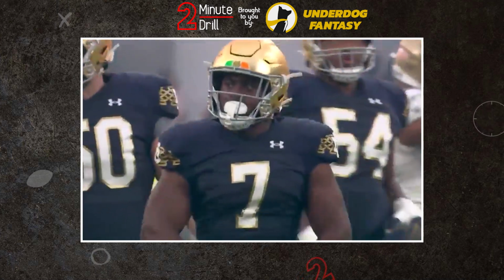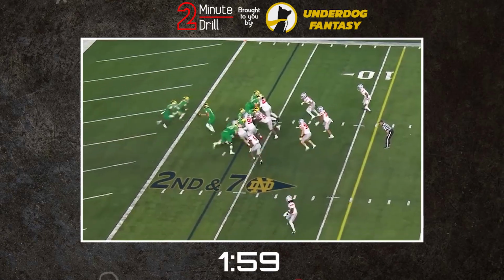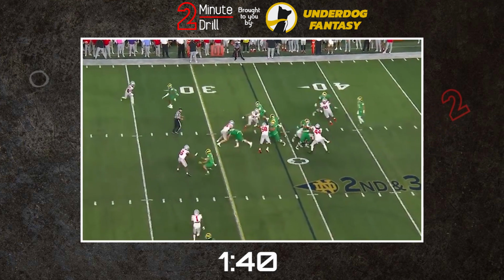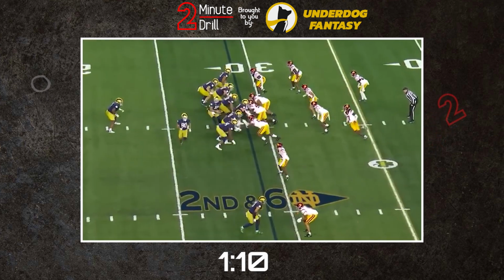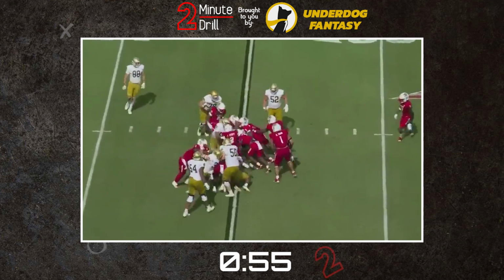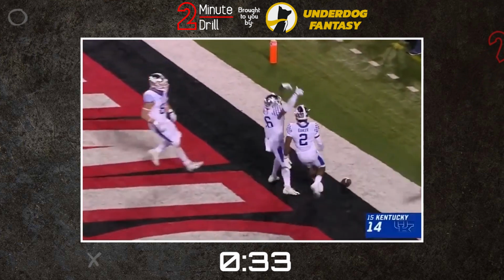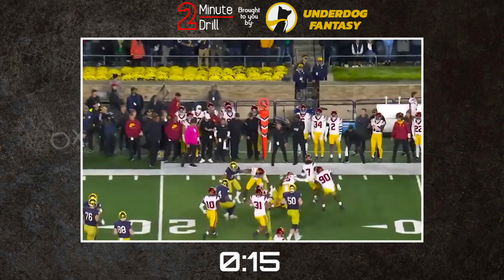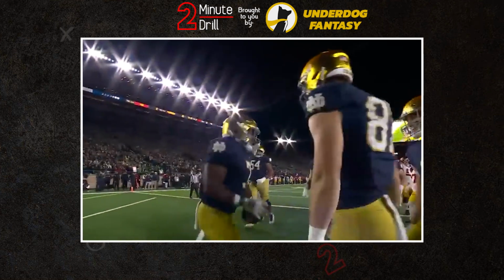Audric Estime Brings The POWER! 💥 | 2024 NFL Draft Profile & Scouting Report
As far as power goes, Notre Dame's Audric Estime has some of the most in this year's runningback class for the 2024 NFL Draft. So where will he land in the NFL?

Join NFL Draft Analyst Michael Rochman as he highlights Estime's strengths and weaknesses for the next level and breaks down his game on this 2 Minute Drill!